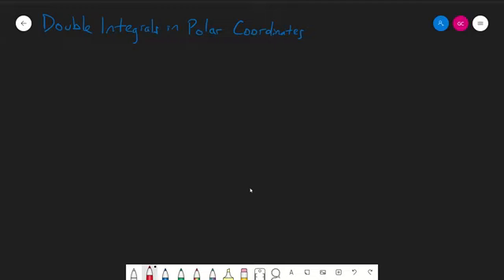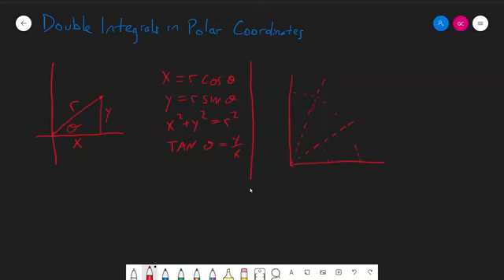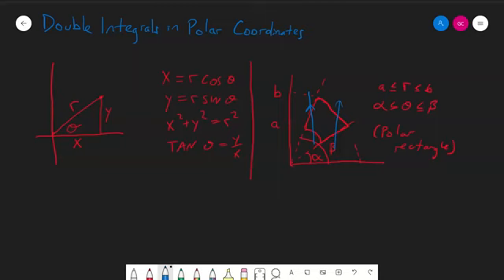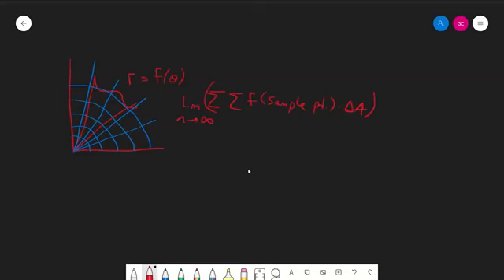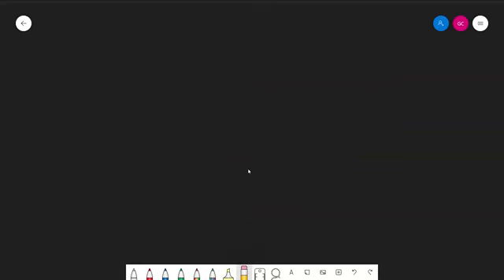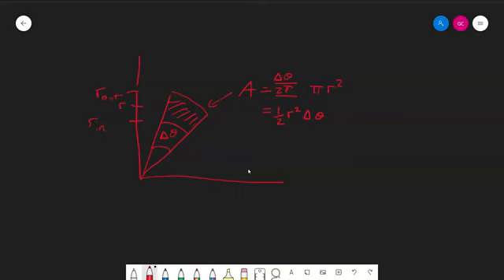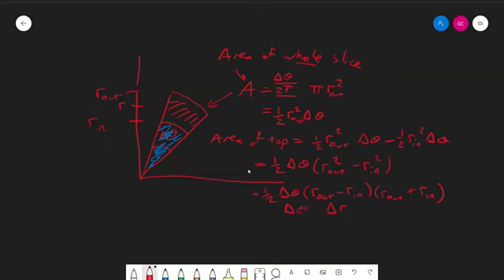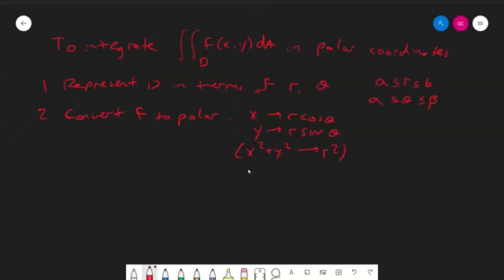Double Integrals in Polar Coordinates - Intro